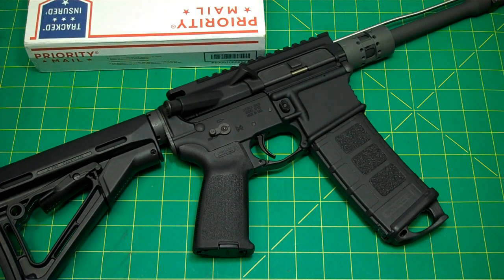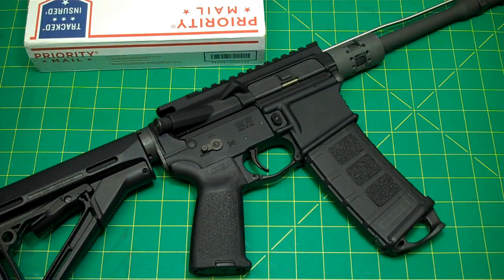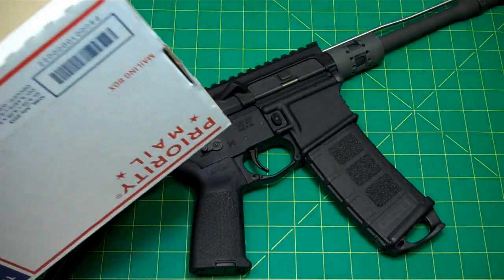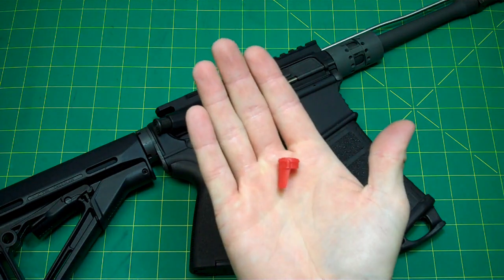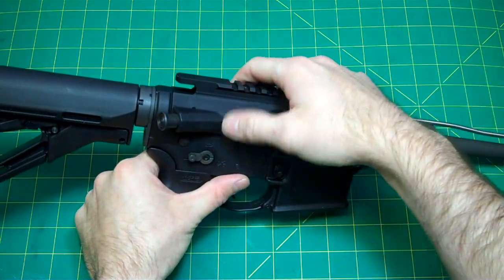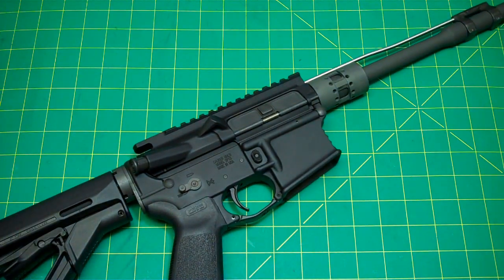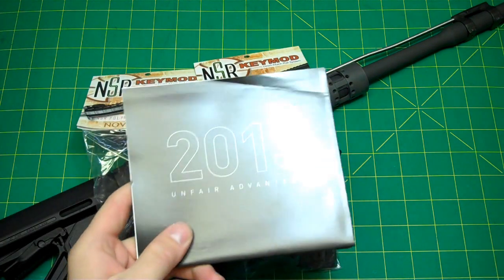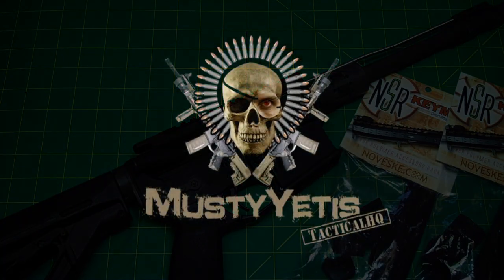ACCU WEDGE :: Does It Work??? :: Musty Yeti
Today I unbox the Acu Wedge along with the Noveske NSR rail covers.  The Acu Wedge is designed to tighten up the slack between your upper and lower receiver.  It easily installs in your lower receiver, just slides right in.  I must say this thing really works.  Now the slack between your upper and lower isn't a big deal.  Every AR out there as some play between the two and it shouldn't really effect your accuracy.  I was buying the NSR rail covers so I figured I would give it a shot.  The Noveske NSR Rail covers are a great, they are lower profile, and adds very little weight.  Inside the panel set are two hand stops which, are really nice.  Now I've heard these are difficult to install so I hope they don't fight me too much.